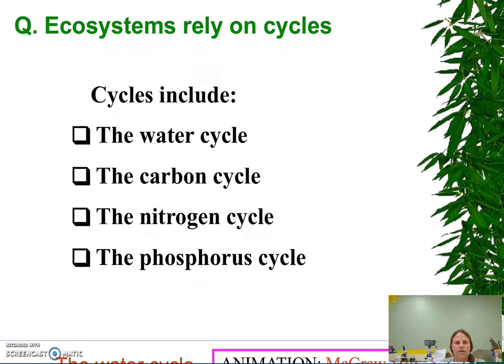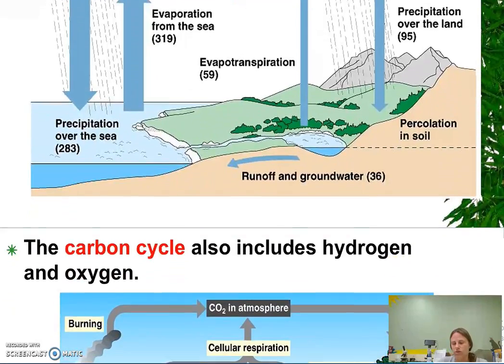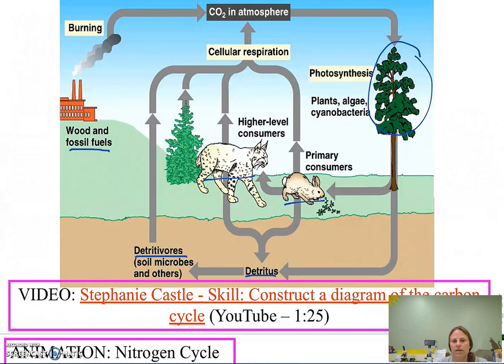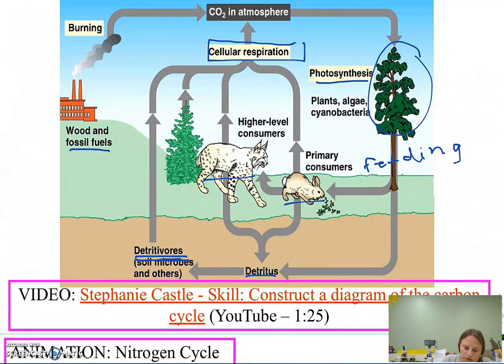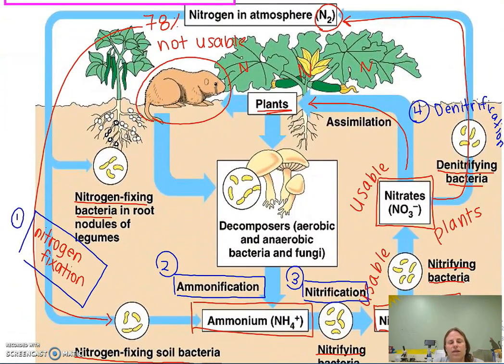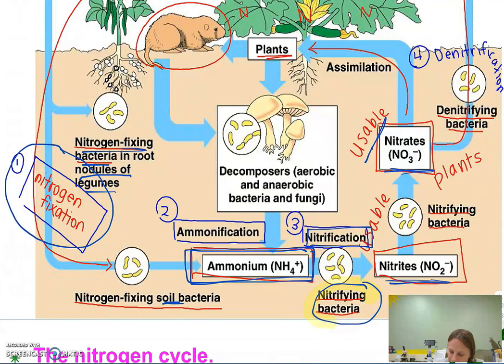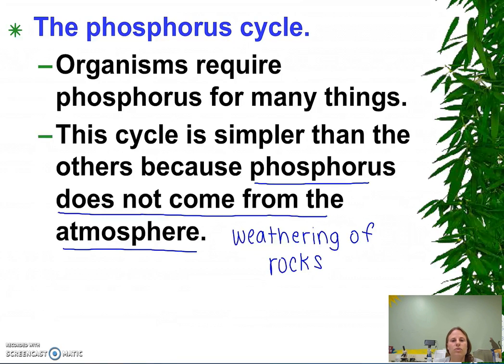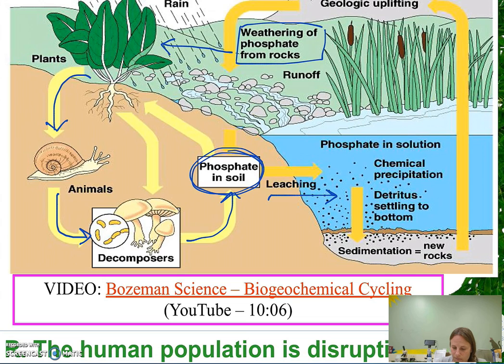AP_IB Bio - Unit-14 - Ecology - Slides 99-106